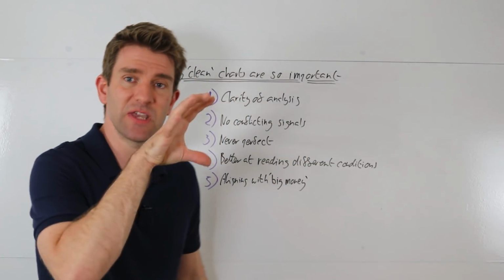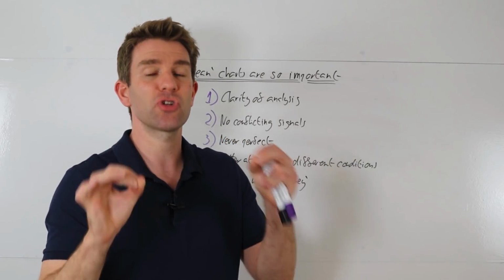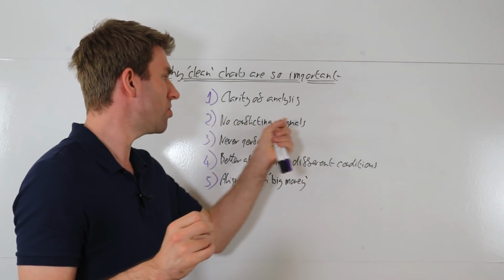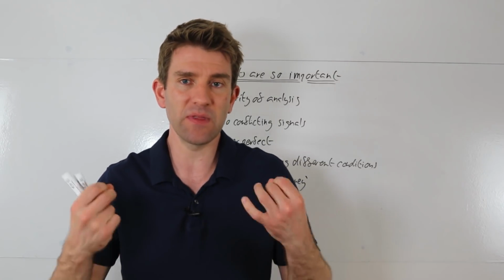Why Clean Charts are so Important! Simplify Your Trading! ☝️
Clean vs Messy Charts!  Keep your price charts clean!  Why clean charts are so important to make solid trading decisions.  I think clean charts are candlesticks charts or bar charts that have few indicators on.  I have nothing against switching them on and off.  But having multiple moving averages and oscillators with different settings just look grubby - it over-complicates things and doesn't really help you.  Keeping clean charts for trading helps you make better decisions. OK.

81.7% of retail investors lose money when trading CFDs and spread betting with this provider. You should consider whether you understand how spread bets and CFDs work, and whether you can afford to take the high risk of losing your money.